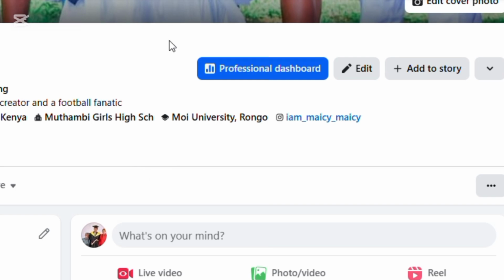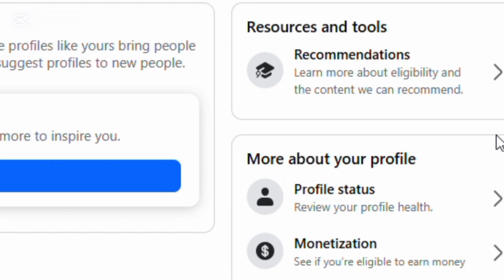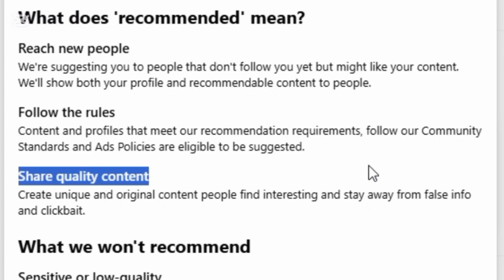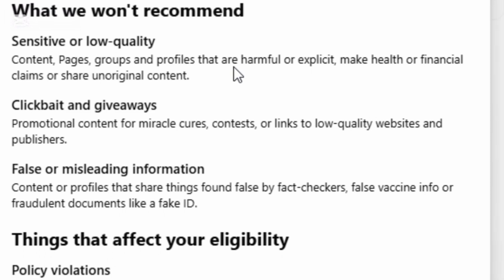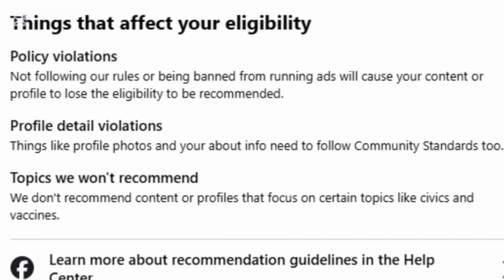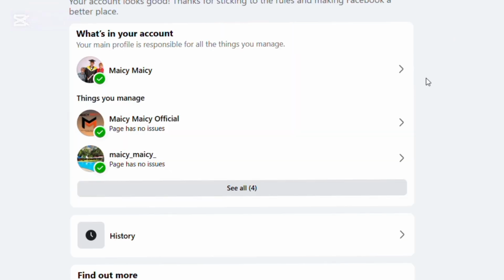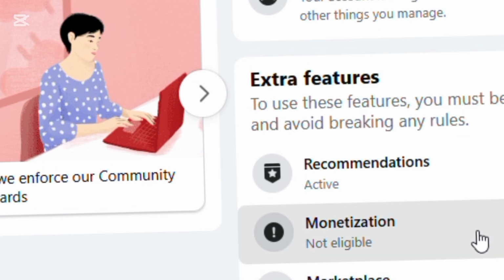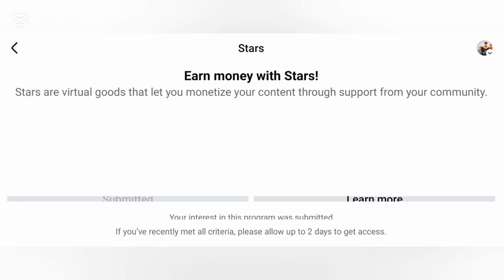How to Apply For Facebook Monetization in 2026 Step by Step Tutorial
Want to start earning on Facebook in 2026? In this step-by-step tutorial, I’ll show you how to apply for Facebook monetization so you can access professional tools, ad revenue, and more — even if you’re a beginner.
In this video you’ll learn:
✅ How to check your eligibility
✅ Step-by-step process to apply
By the end of this tutorial, you’ll know exactly what to do to get your Facebook monetization approved and start growing your online income.